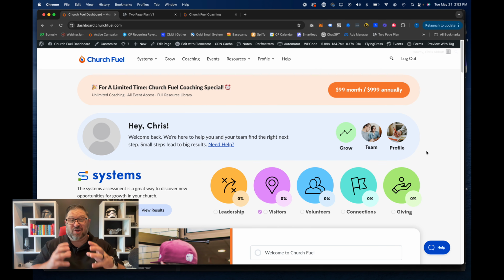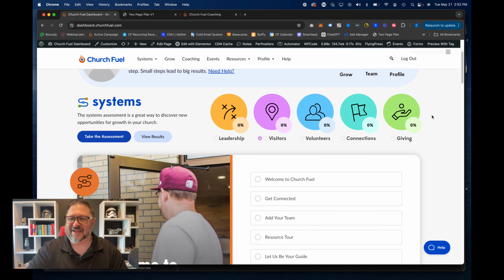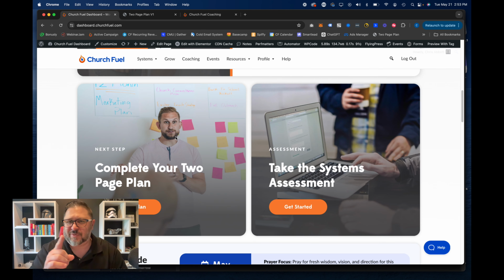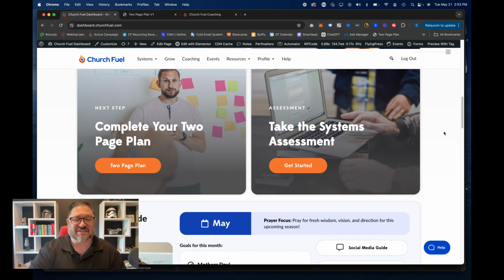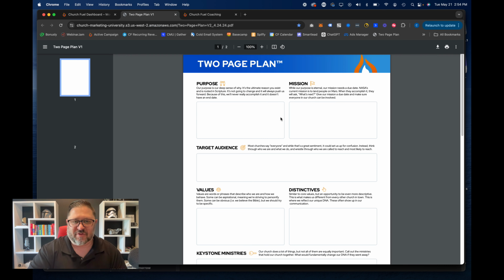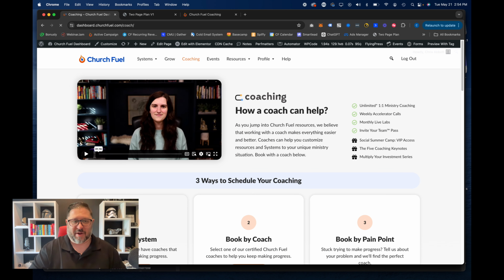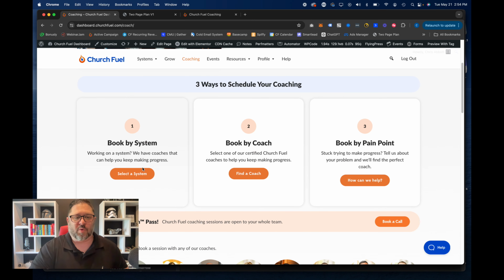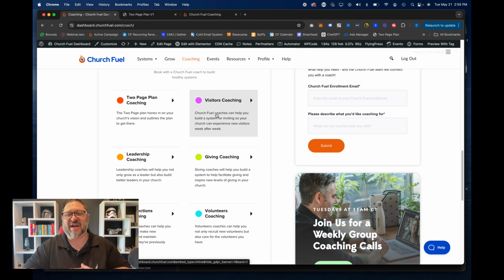Sneak Peek into Church Fuel 2.0 (Backstage Pass)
Here is a Backstage Pass to Church Fuel 2.0 along with our brand new Coaching Program. Instantly book a 1-on-1 call with a Coach and get Unlimited Coaching.